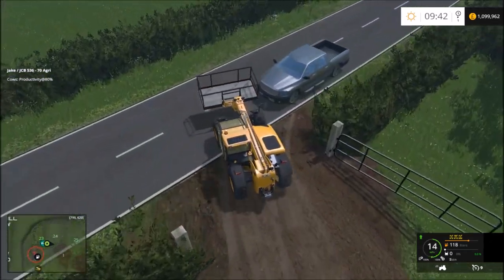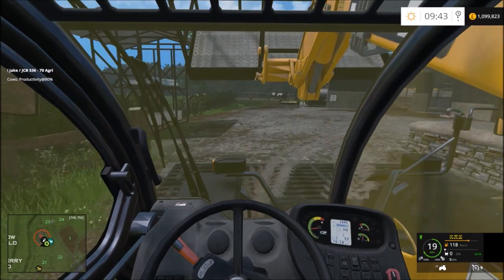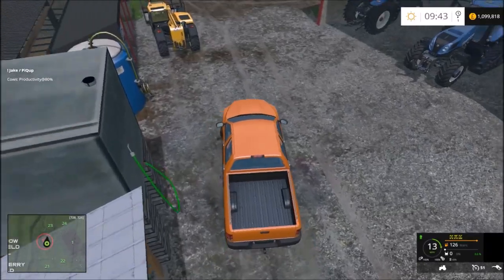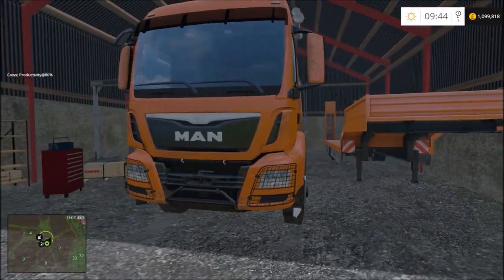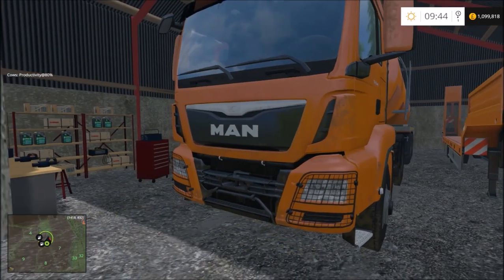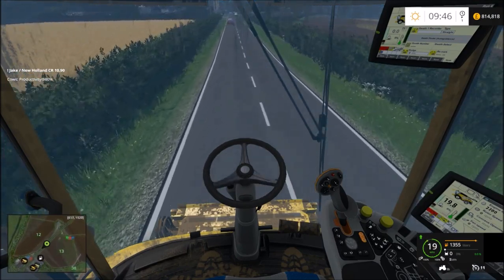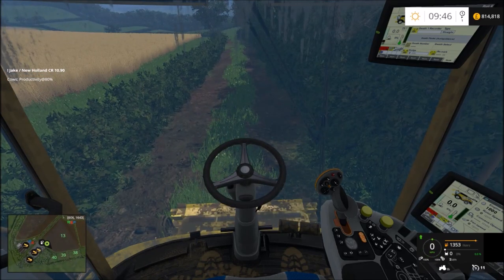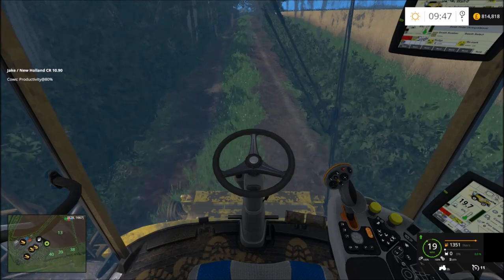Coldborough Park Farm 2015 Episode 13 S2 | Buying Another Truck!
Hello Here is episode 13 on Coldborough Park Farm 2015 Series 2!

Coldborough Park Farm is a real working arable farm in Herefordshire of around 400-500 acres. The Farm is situated about 5 miles outside the picturesque market town of Ross-on-Wye, and has stunning scenic views which I have tried to replicate in game.
Please note: Due to the high level of detail and long view distances, it will take a high spec PC to run this map on the highest graphic settings.

There are three farms. The first, Coldborough Park Farm is for arable farming. The second, Chantry Farm, is for dairy and wool. The third, Yatton Ridge Farm is for Pigs & Beef. You have 18 fields to grow crops in, 2 Forests, and many grass fields. For more information on this map please check your PDA map when starting your game.
Please note: We advise you turn 'wither mode' off to start with as all 18 arable fields are already sown and ready to harvest.